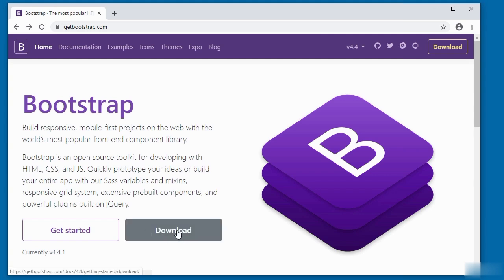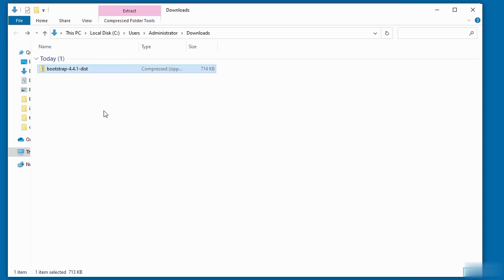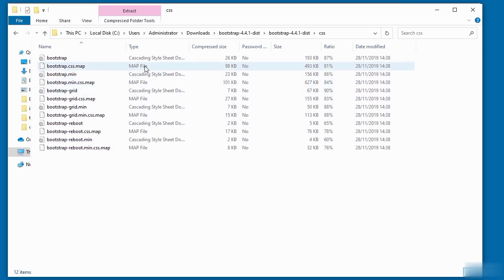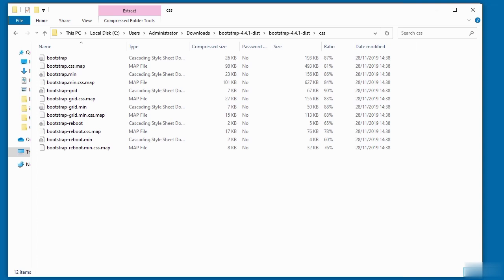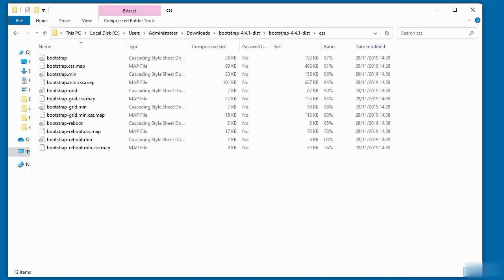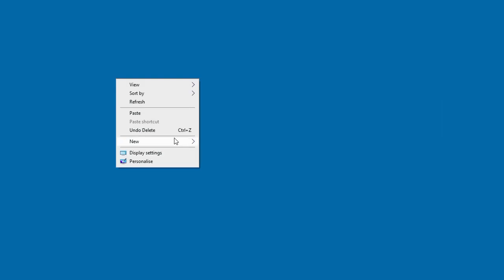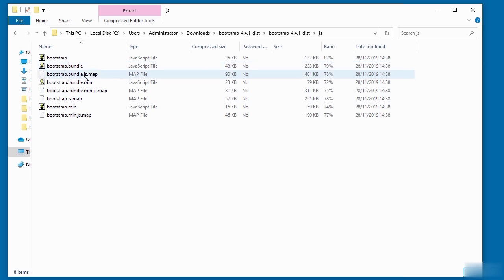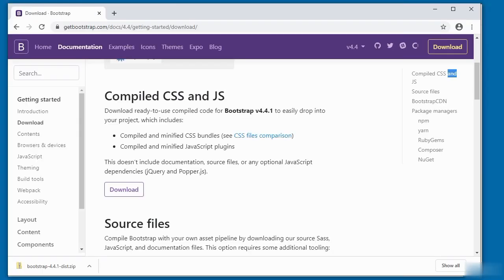How to Download & Install Bootstrap Locally | Step-by-Step Guide | Full Stack Lesson 28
Take your development offline! In Lesson 28 of our Full Stack Web Development series, we’re moving from the theory of Bootstrap to getting it set up on your local machine.

Working with local files is the best way to develop websites because you don't need a constant internet connection. In this tutorial, I'll show you how to download the compiled Bootstrap package and explain the difference between minified (.min) and regular files. We’ll also talk about the purpose of "Reboot" and "Grid" files, and I’ll show you exactly how to organize your new project folder to keep your code clean and professional.

📌 Timestamps:
0:00:00 Introduction: Downloading Bootstrap from the official site
0:00:40 Selecting "Compiled CSS and JS"
0:01:10 Decompressing your download (Zip/RAR)
0:01:48 Exploring the CSS Folder: What's inside?
0:02:53 Minified vs. Regular: What does .min mean?
0:03:41 Reboot and Grid: How to reset browser styles
0:04:40 Choosing your files for a new project
0:05:10 Organization: Creating your "BS" project folder
0:05:44 The JS Folder: Understanding the Bootstrap bundle
0:06:11 What is Popper.js? (Positioning Engine)
0:07:00 Moving your files and preparing to code
0:07:26 Benefits of Local Development

Ready to build? Let’s get these files set up so you can start styling your responsive layouts!